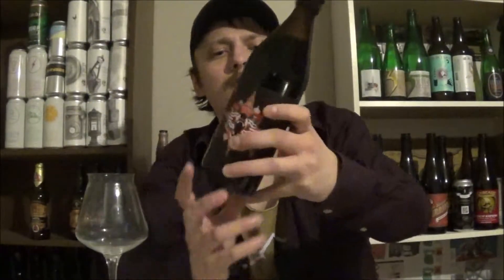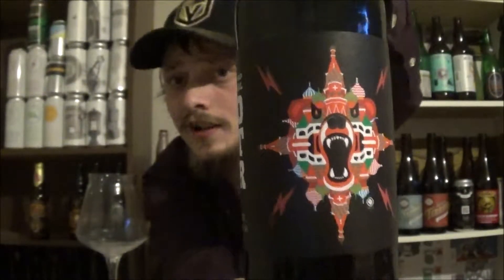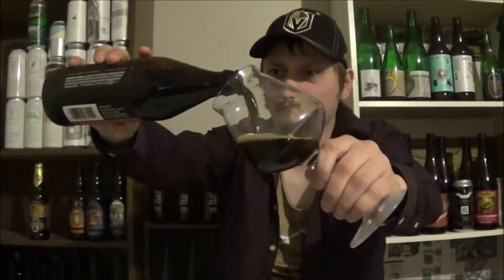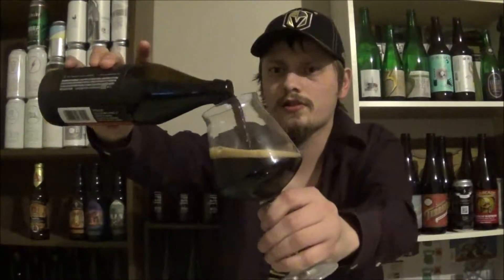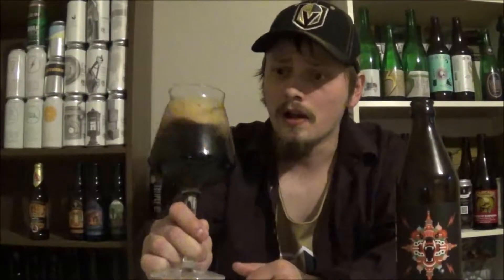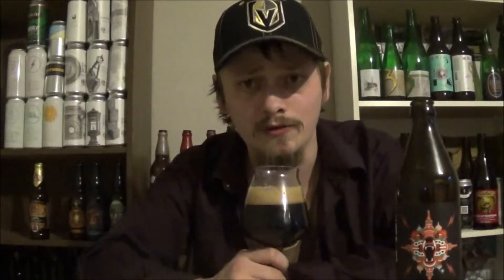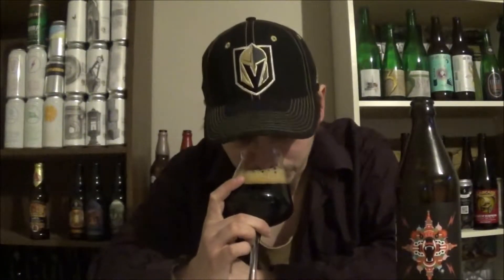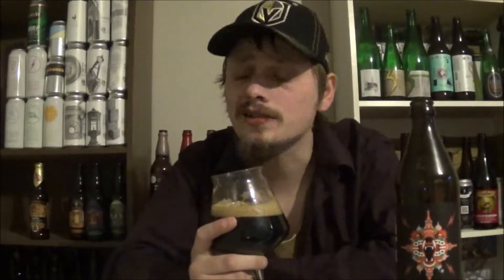Collective Arts Barrel Aged Imperial Porter 11.5% (Time for Hockey Playoff Beers!)